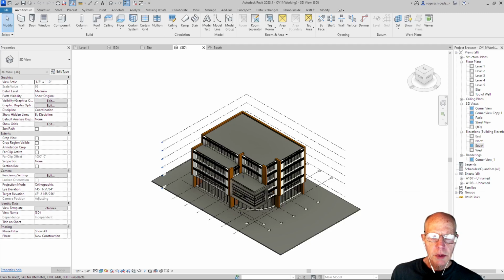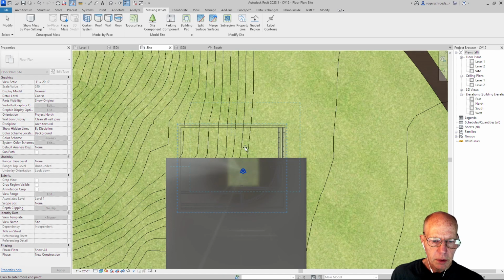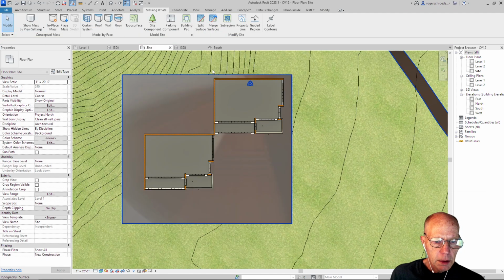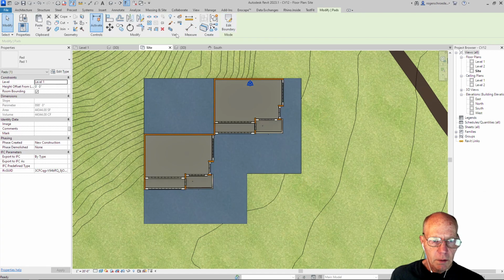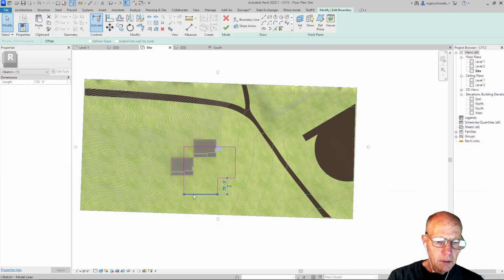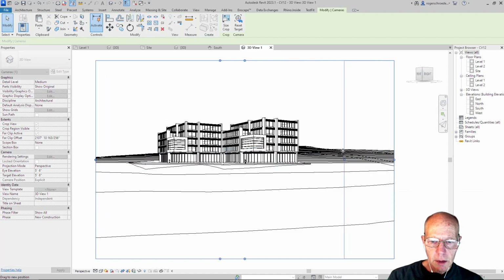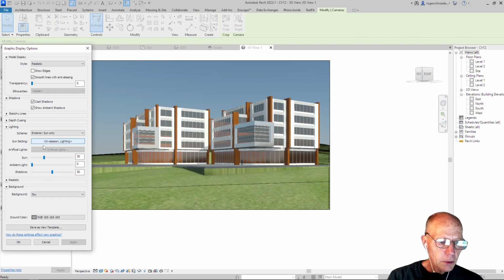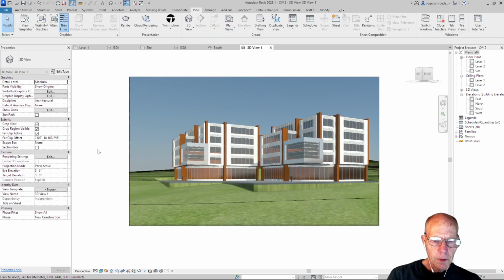CV12 6 Place Building 7min